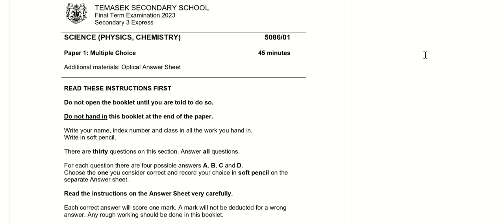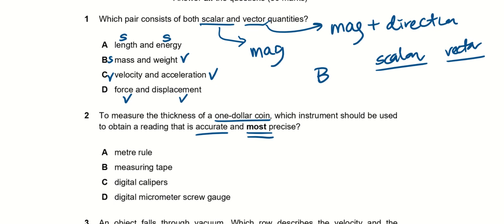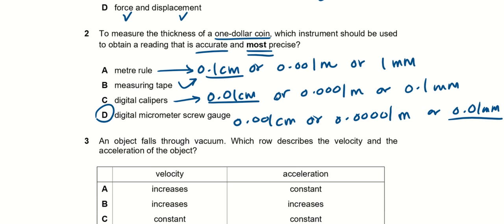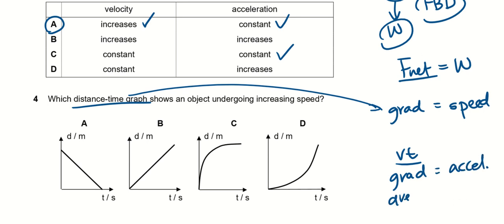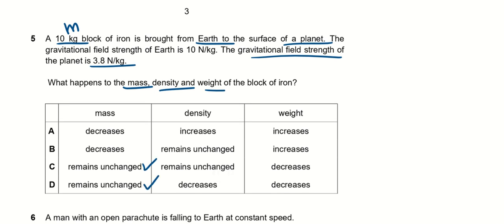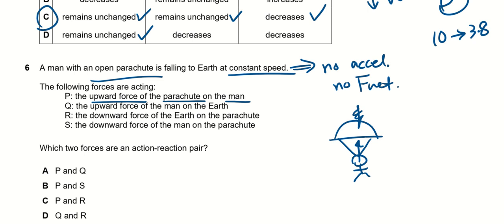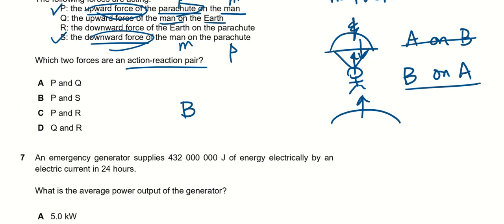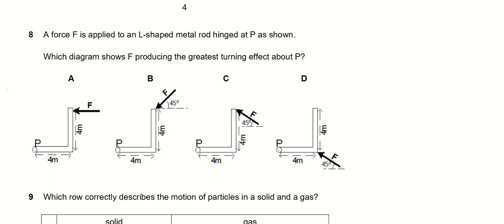2023 FTE P1 video pt 1